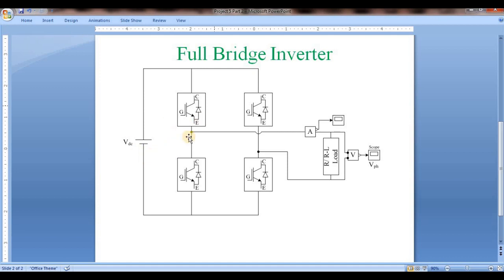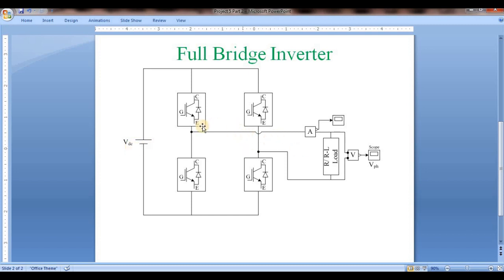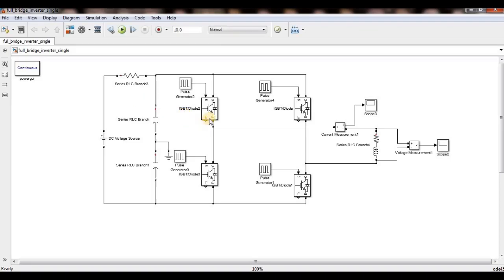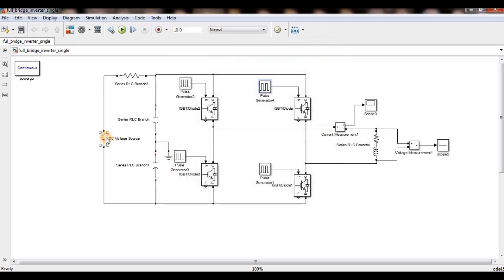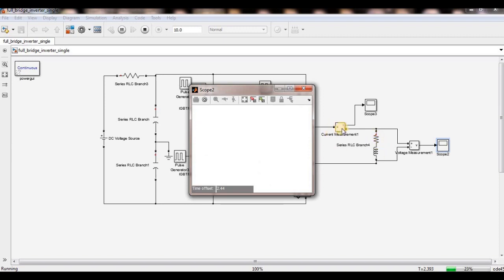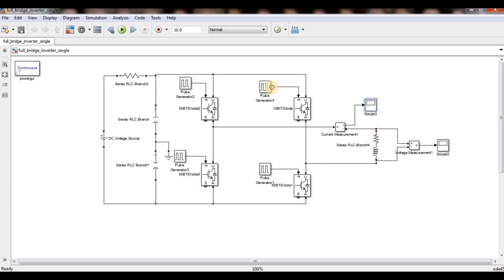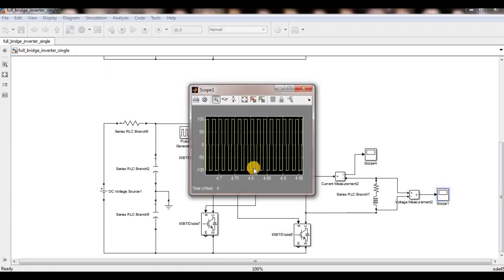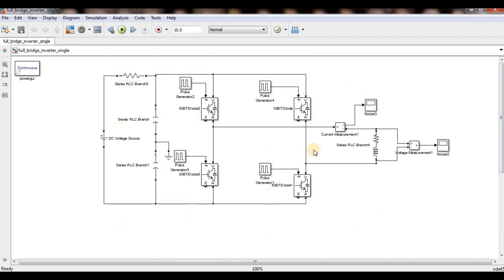English Version: Single Phase Full Bridge Inverter in MATLAB Simulink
Single Phase Full Bridge Inverter in MATLAB Simulink
This channel is created for researchers and learners on Electrical Engineering Topics based on MATLAB-Simulink. The videos are designed and created for scholars in a way to understand on designing a models in Matlab platform. You can get the explanation and the way of designing Matlab model for your topic or research paper by mentioning in comment section of videos. We are also providing free research service on topics, jobs, conferences and research information related to Electrical engineering via WhatsApp. We are requesting you to please join in our WhatsApp group so that you may get information related to Electrical vacancies, Research Opportunities, and Ideas. The WhatsApp Group link is